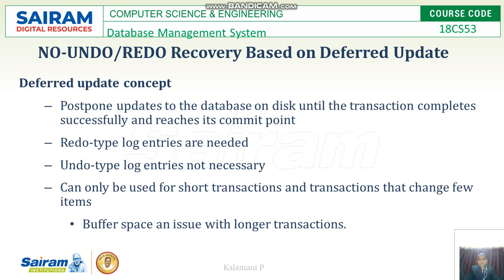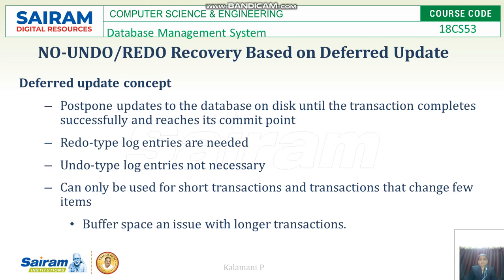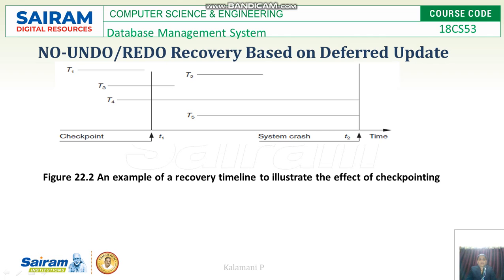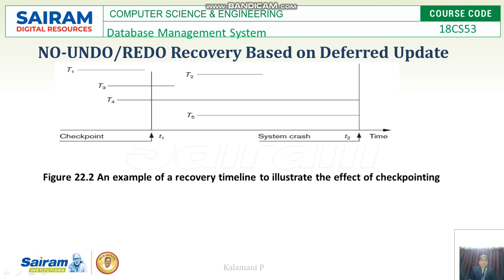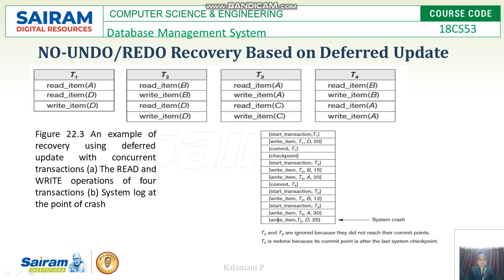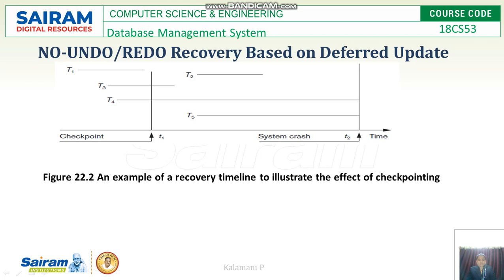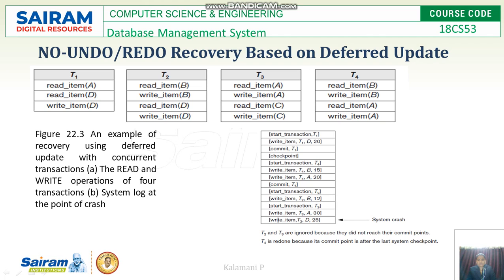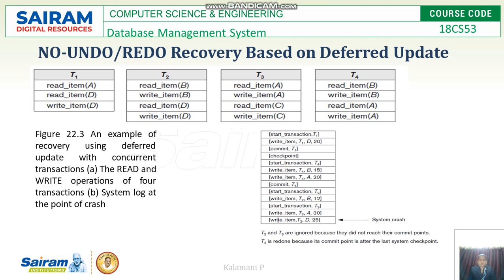Lecture Video_18CS53_Module 5_NO UNDO REDO recovery based on Deferred update_Kalamani P